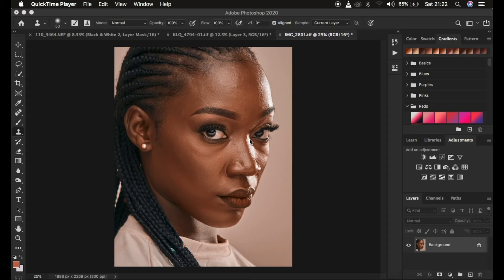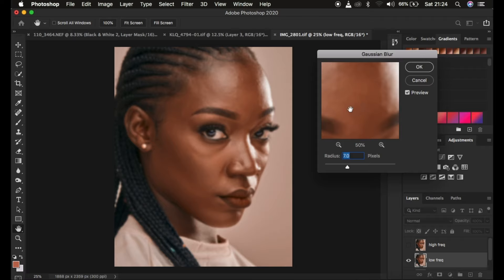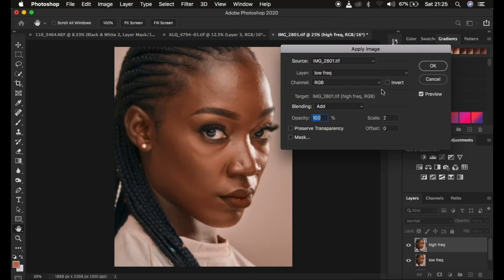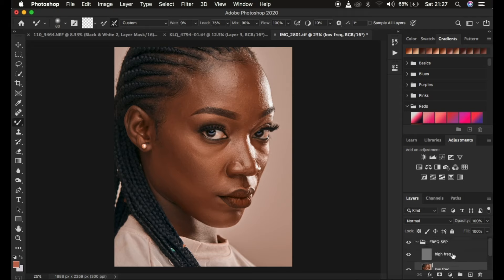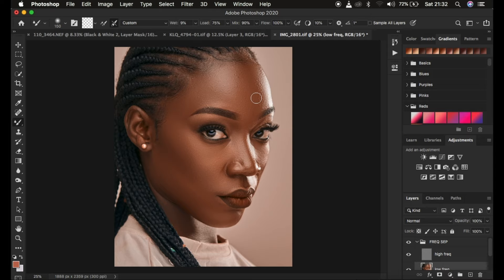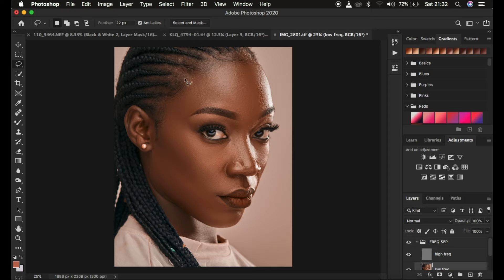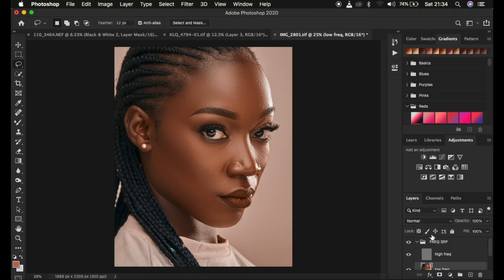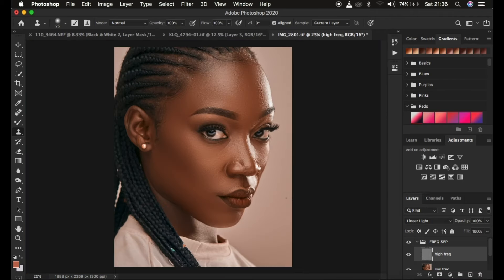High-End Skin Retouching Beginner Photoshop Tutorial 10 Minutes | Frequency Separation